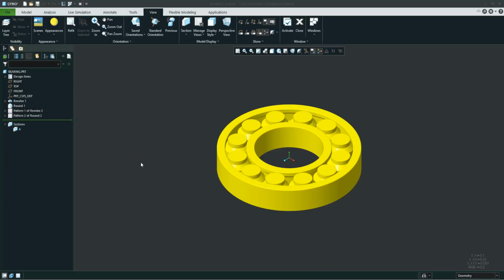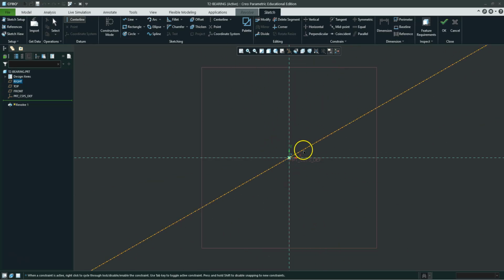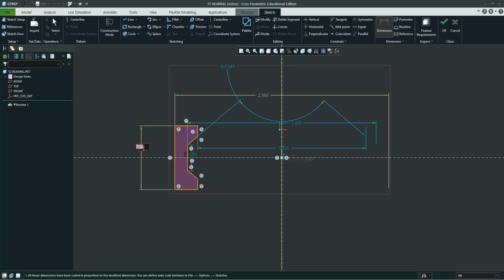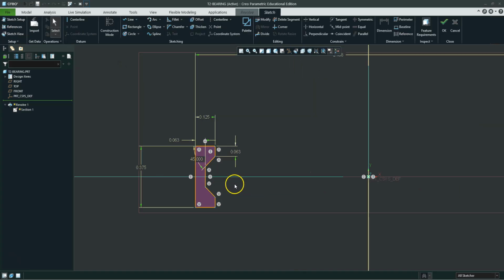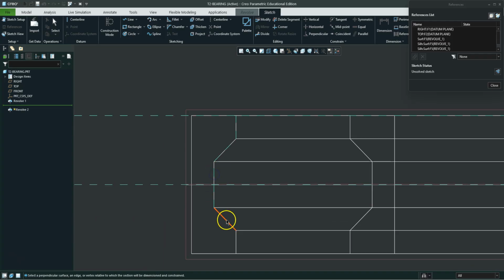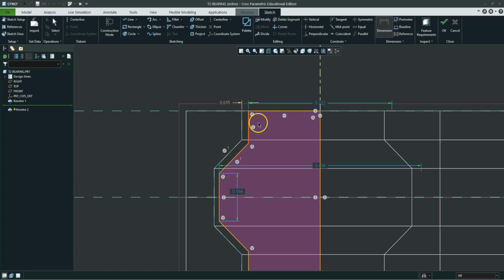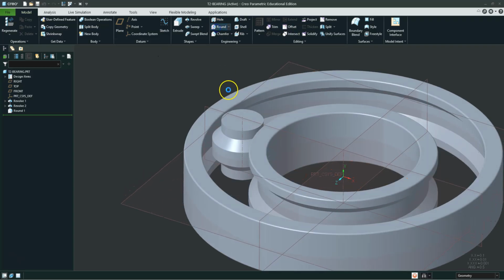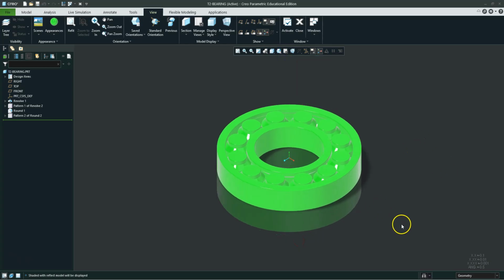Creo: Create A 3D Printed Roller Bearing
Tired of manually copying the same features over and over again in your 3D models? In this tutorial, we focus on maximizing your efficiency using Axis Patterns and Reference Patterns to instantly duplicate complex geometry. We will practice these time-saving Creo workflows by designing a fully functional, 3D printable Roller Bearing fidget toy from scratch.

In this tutorial, you will learn:
• The Revolve Tool: Sketching and mirroring internal and external bearing races around a center axis.
• Diameter Dimensioning: Properly defining revolve sketches so your dimensions reflect the final 360-degree part.
• Axis Patterns: Automatically and evenly spacing internal geometry (like bearing rollers) around your center point.
• Reference Patterns: Saving massive amounts of time by auto-populating secondary features (like fillets and rounds) to match your original pattern.
• Adding Appearances: Changing the color and rendering style of your final part.

⏱️ Timestamps:
0:00 - Introduction & The Roller Bearing Project
01:50 - Setting up the Revolve and Centerlines
04:30 - Sketching and Mirroring the Bearing Races
06:15 - Adding Diameter Dimensions
21:45 - Applying Rounds and Fillets
22:20 - Creating an Axis Pattern for the Rollers
23:30 - The Magic of Reference Patterns
24:25 - Adding Colors and Final Review

👇 Question of the Day:
What is the most complex assembly or mechanical part you have successfully 3D printed? Let me know below!

I post new CAD exercises and tutorials weekly to help you master engineering design.